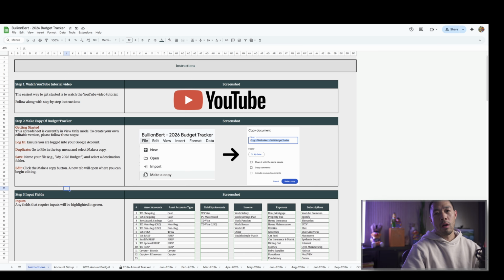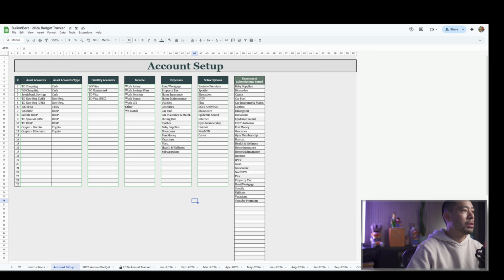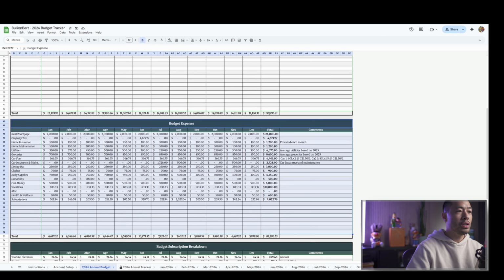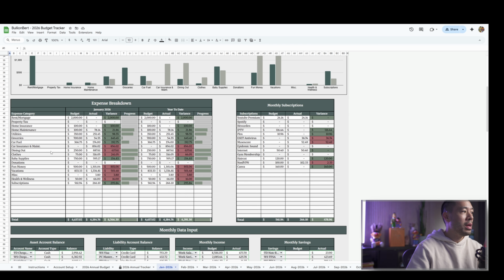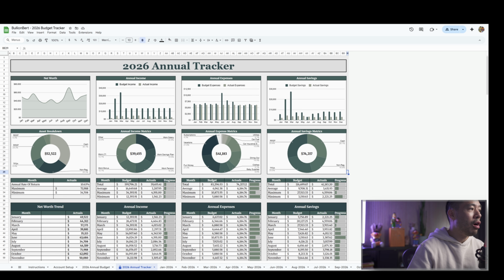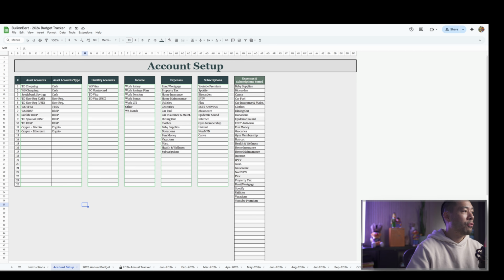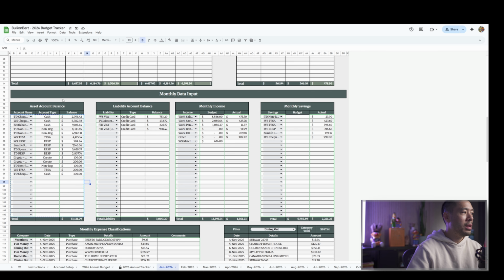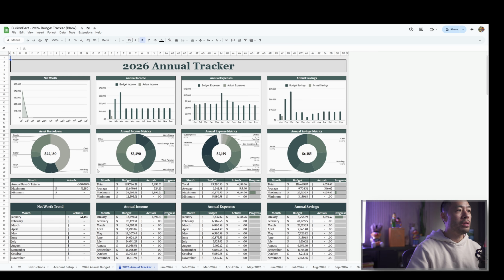I Built My Own 2026 Budget Tracker In Google Sheets - Here's How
Stop guessing where your money goes and start building the wealth you deserve. Check out my simple and effective personal budget tracker that I use to keep my finance in check.